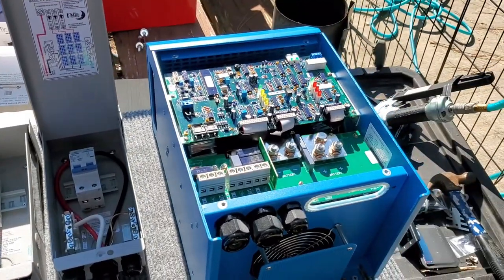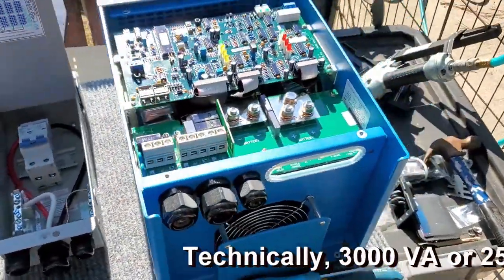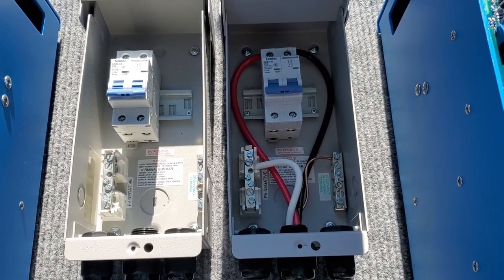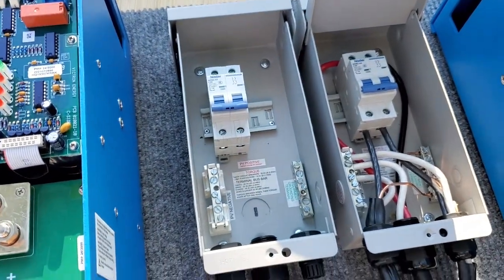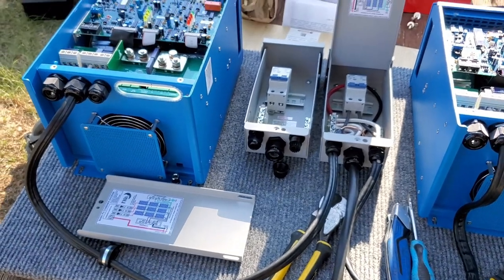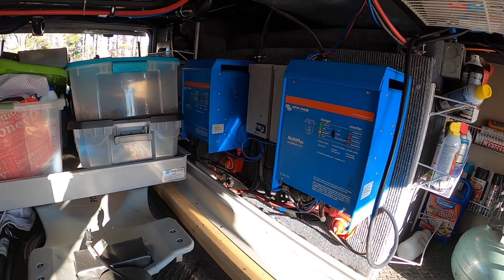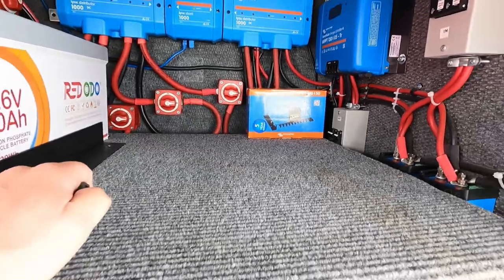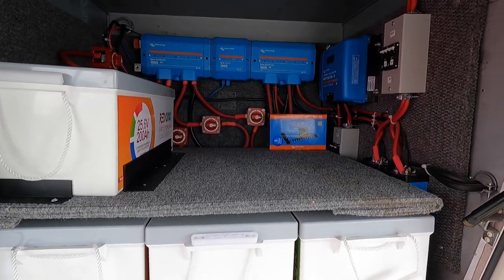One more final solar update - we hope! | RV Solar | Full-Time RV Living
In this video, we install a second Victon Multiplus inverter and associated hardware, upgrade our battery bank, and we finally get rid of the AM Solar Smart Phase Selector.  We also do a short overview of the current install.

The Smart Phase Selector was intended to apply power to the entire RV's electrical grid before there was a Victron Multiplus II capable of powering both legs of a 50 amp RV.  While it did it's job, it had some flaws and limitations.

Instead of swapping out our original Multiplus for a Multiplus II, we decided to add another Multiplus and double our available power and provide some redundancy, should one break.  It would require some re-wiring, but there is redundancy with our current setup.

We also got rid of our expensive Battleborn Battery bank, as it was giving us problems on a regular basis.  This is discussed in more detail in the video.

Other solar installation videos, from our humble entry into the world of solar power:

💃🏾Don't miss a beat and to hear more detailed experiences about Full Time RVing, get on our email list👉🏾

We greatly appreciate it, and thank you for being here! 👍🏾